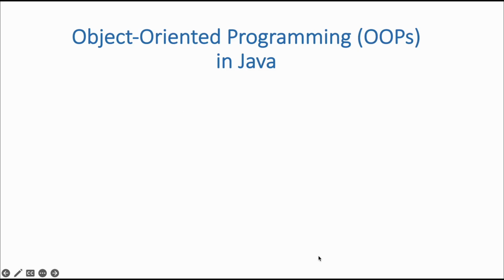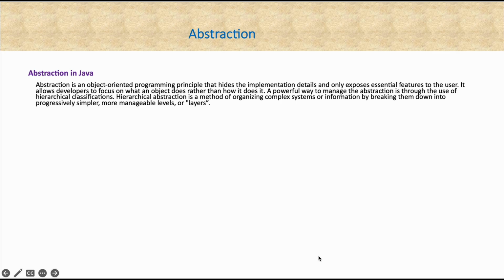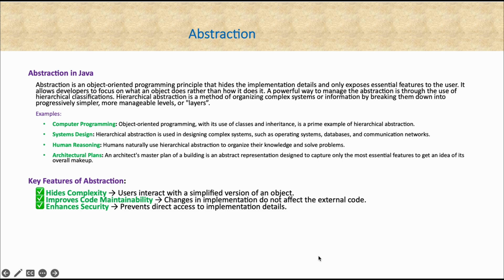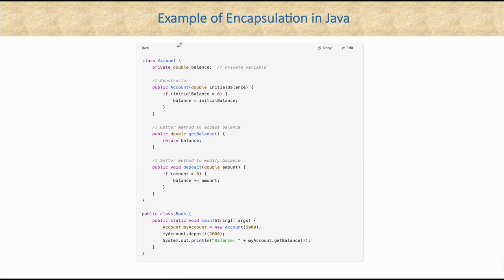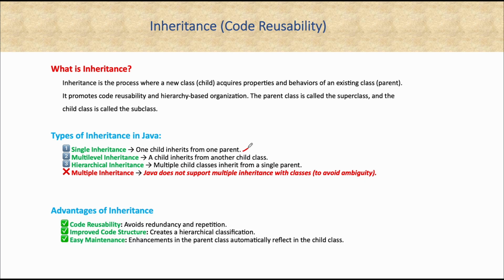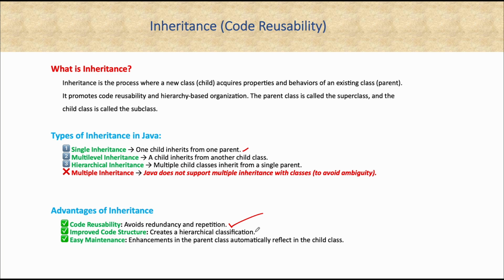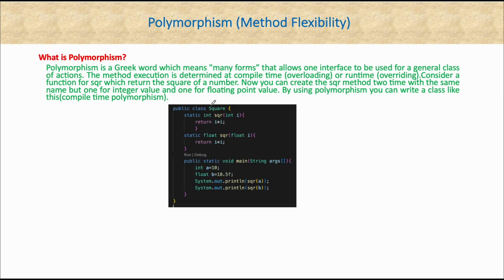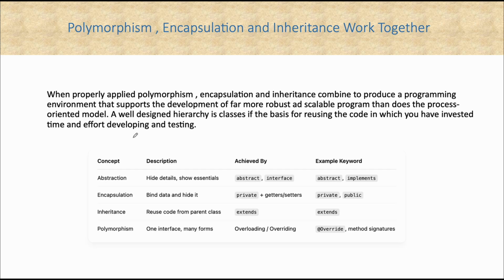3. Abstraction, Encapsulation, Polymorphism & Inheritance in Java | OOP Concepts with Examples.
Abstraction, Encapsulation, Polymorphism & Inheritance in Java | OOP Concepts with Examples

Welcome to this beginner-friendly yet in-depth tutorial on Object-Oriented Programming (OOP) concepts in Java! 🚀
In this video, we’ll break down the four core principles of OOP:

🔹 Abstraction – Hiding complex implementation details and showing only the necessary features.
🔹 Encapsulation – Wrapping data and code together into a single unit and protecting it from outside interference.
🔹 Polymorphism – Performing a single action in different ways using method overloading and overriding.
🔹 Inheritance – Acquiring properties and behaviors from another class to promote code reusability.

Each concept is explained with simple examples and real-world analogies to make learning easier and more practical. Whether you're a beginner or brushing up on your Java skills, this video will give you a clear understanding of how these concepts are used in real-world Java programming.

📌 Chapters:
00:00 – Introduction
00:45 – What is OOP?
02:00 – Abstraction
04:50 – Encapsulation
06:50 – Inheritance
10:25 – Polymorphism
12:15 – Final Thoughts

📚 Based on Java: The Complete Reference by Herbert Schildt.